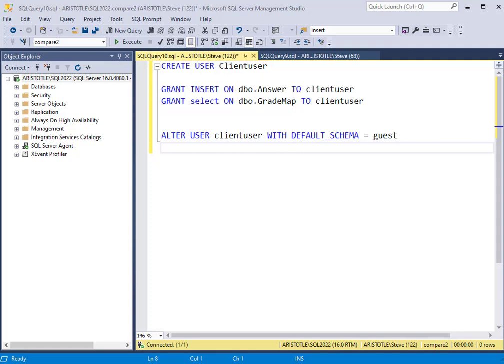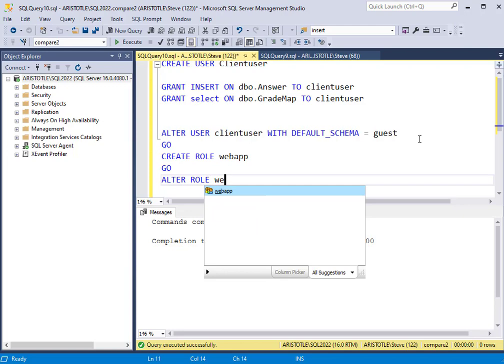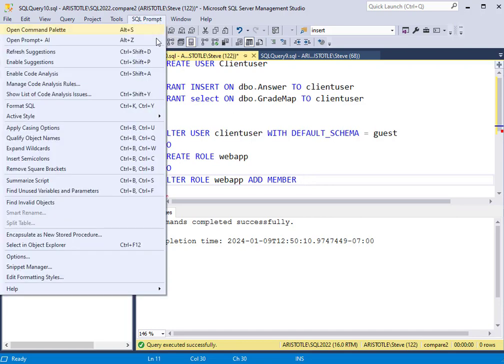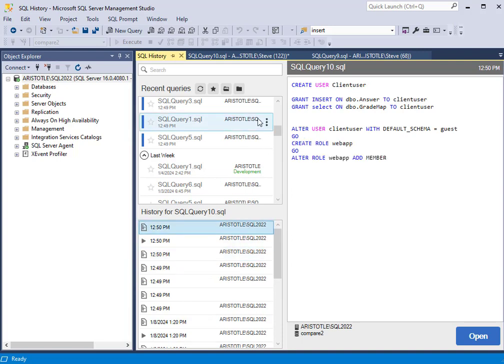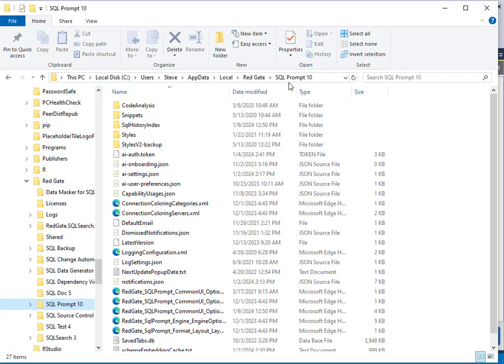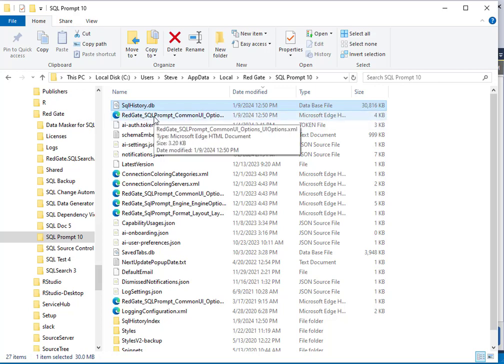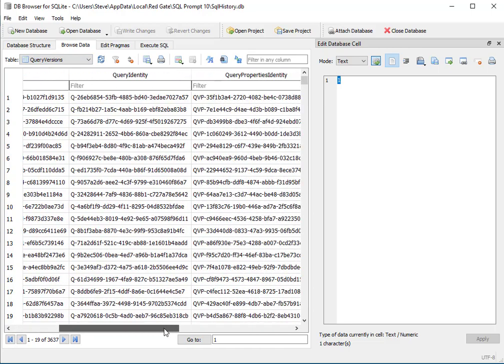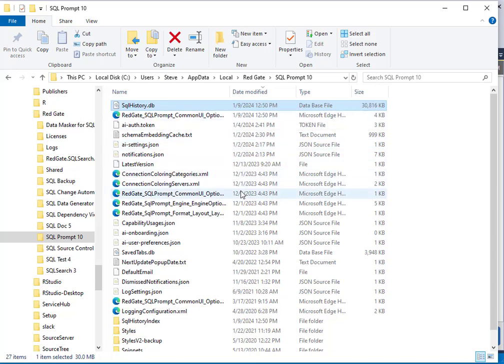Moving SQL Prompt History to Another Machine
Learn where SQL Prompt stores your history and how to move that to a new machine.